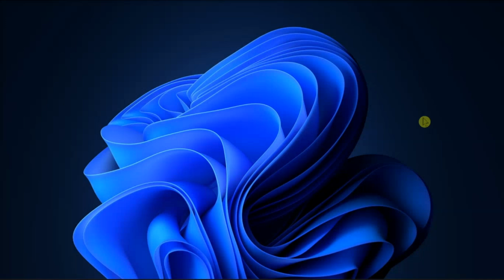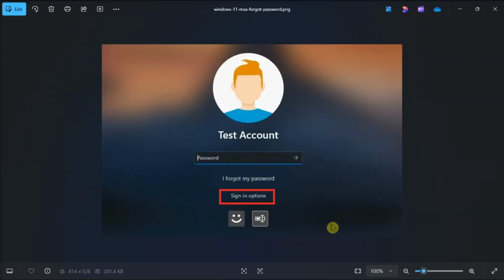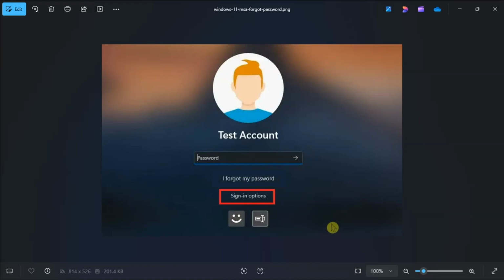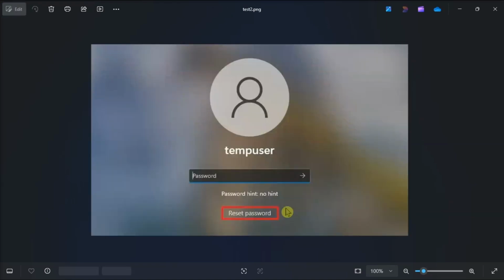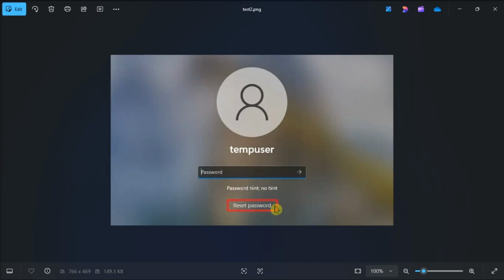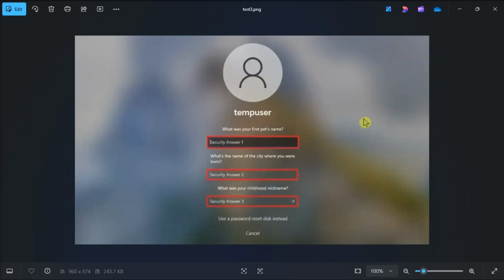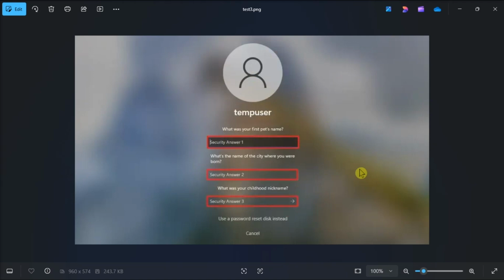How to Change Your Password from the Windows 11 Lock Screen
Learn how to change your Windows 11 password directly from the lock screen. This tutorial shows you the exact steps to update your password without logging in to the desktop.